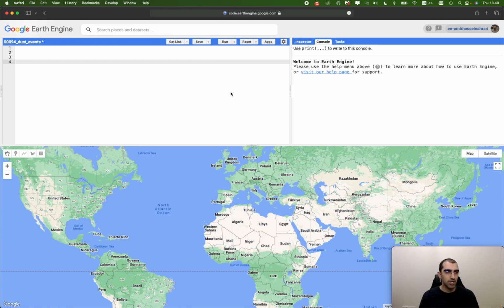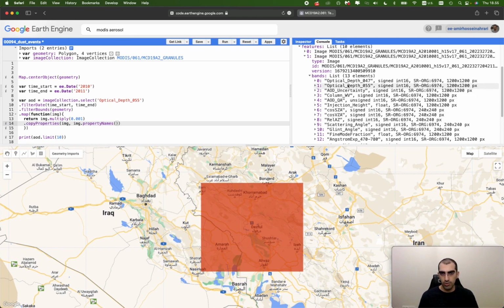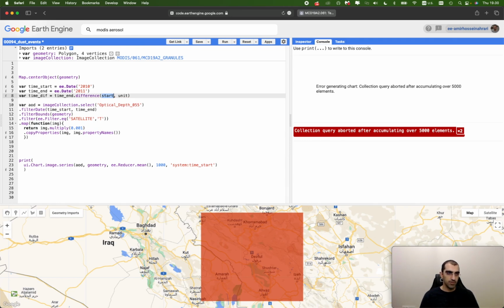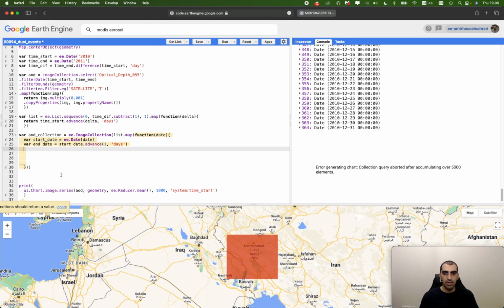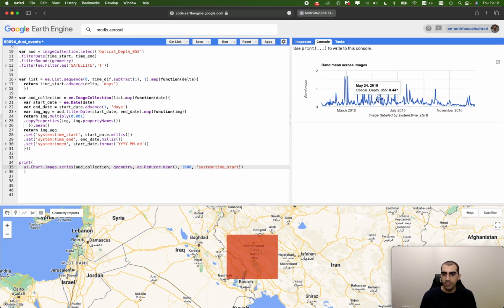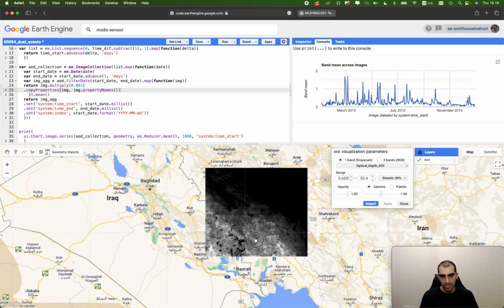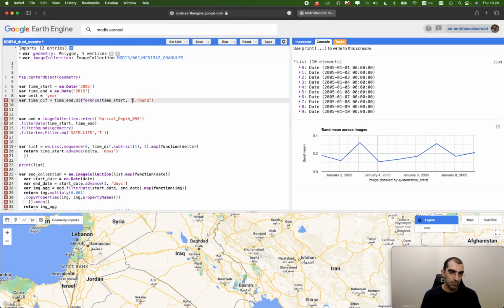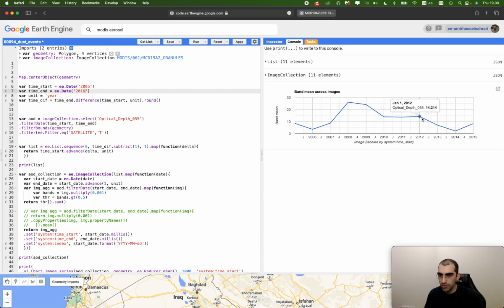Google Earth Engine Tutorial 76: Dust Event Frequency, using MODIS AOD